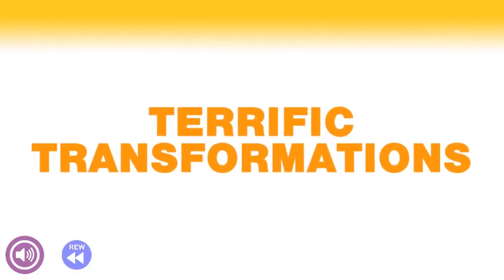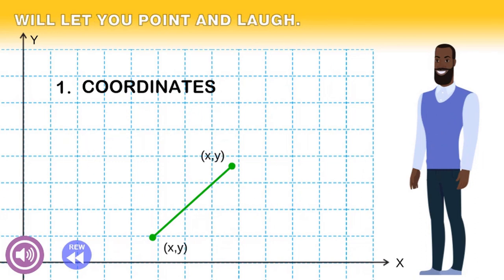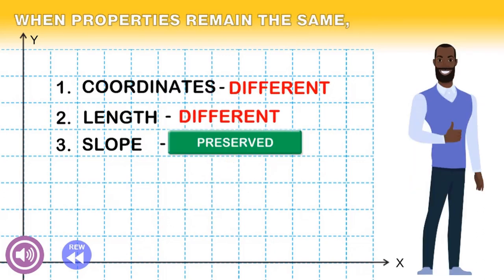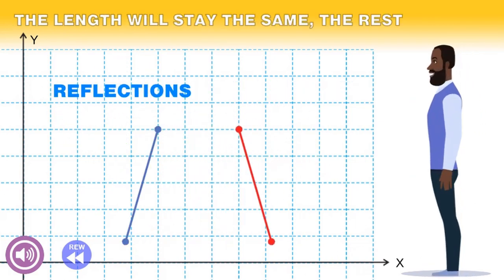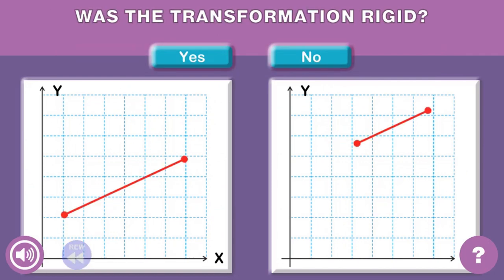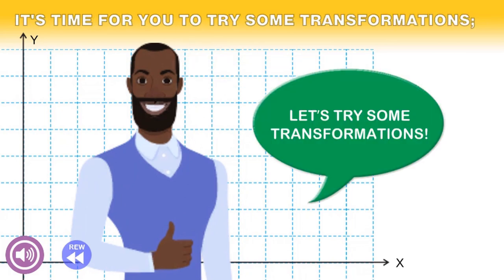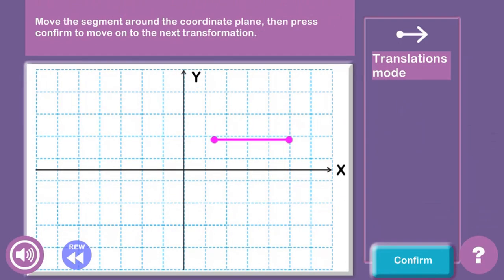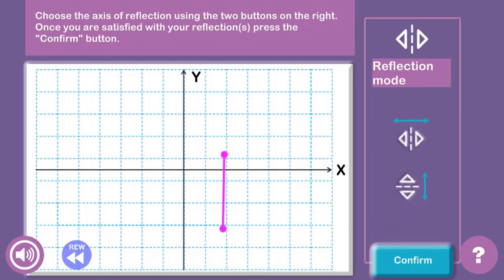EDU GAMES - Terrific Transformations Edu Game Legends of Learning